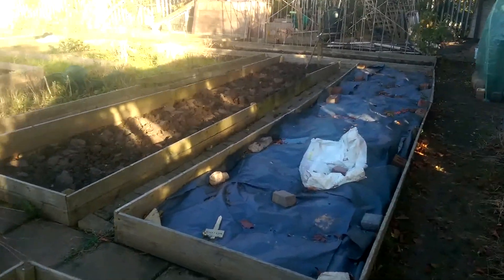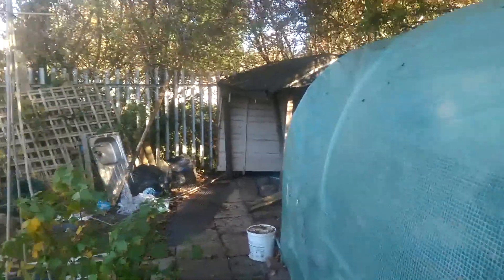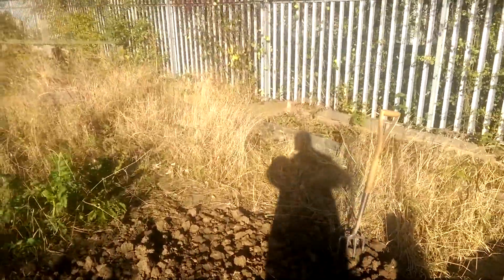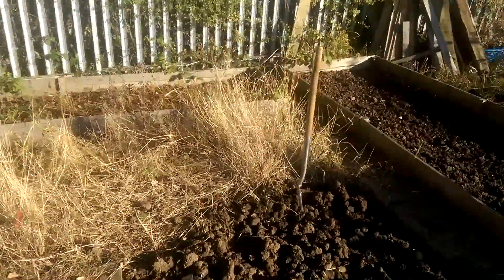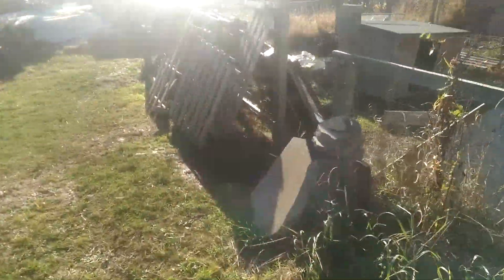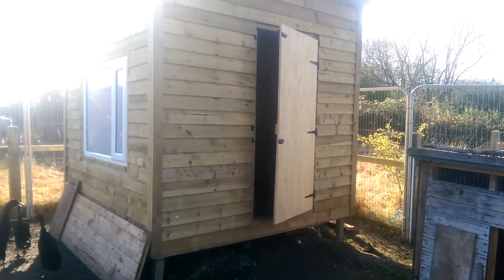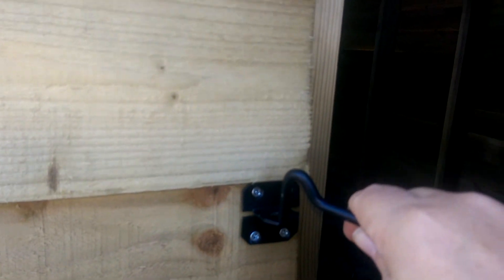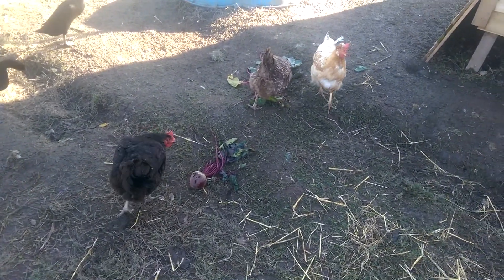Walk around the plot (allotment) October 2014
Its the end of October, winter is fast approaching, though can't complain about the weather yet, come and see where I'm at with preparations for the coming year.